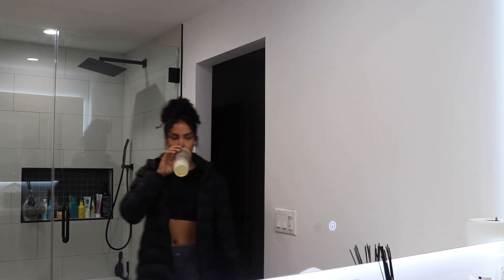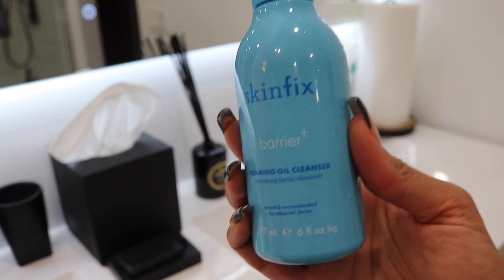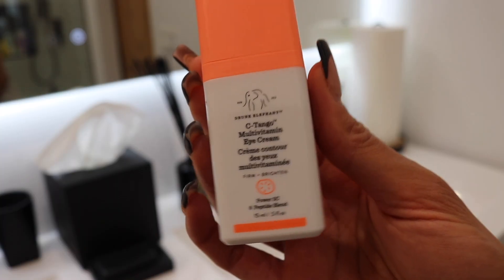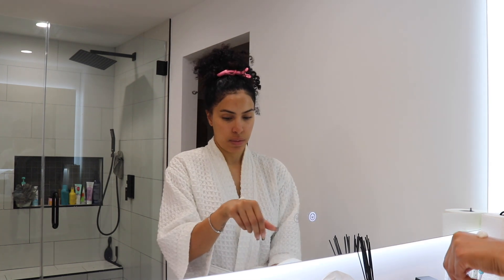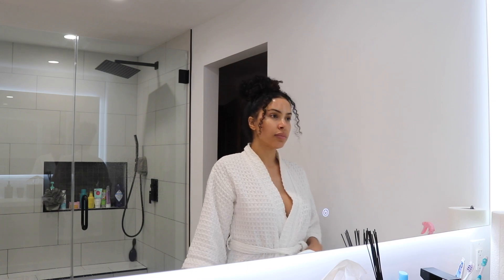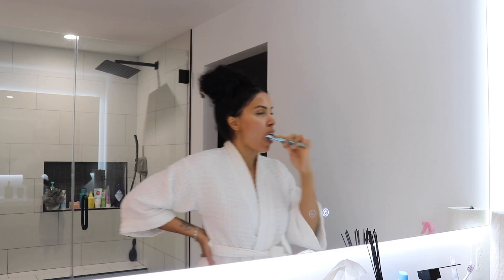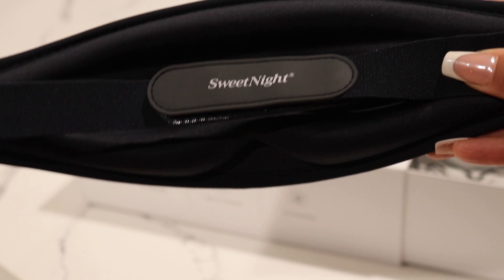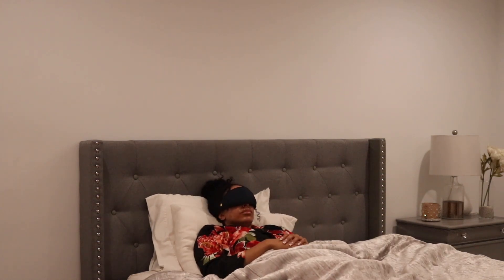Nighttime Routine | feat. SweetNight Eye Tech Mask | Ava Pearl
Hey guys, welcome back!! I recently moved so new space alert! :)

If you want to see where I talk about the different features of the Eye Tech Mask, see the time stamps below:
05:36 Intro
05:59 Unboxing and view
06:58 Product Feature
07:09 Conclusion and CTA

Let me know what other videos you'd like to see from me! :)